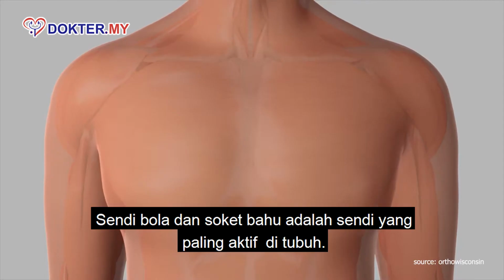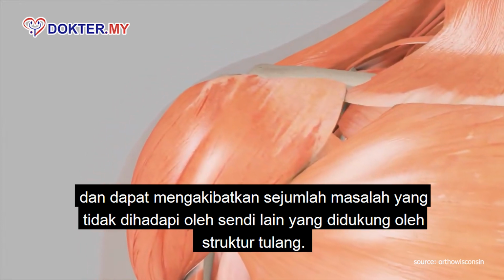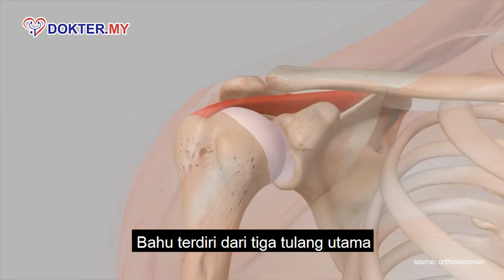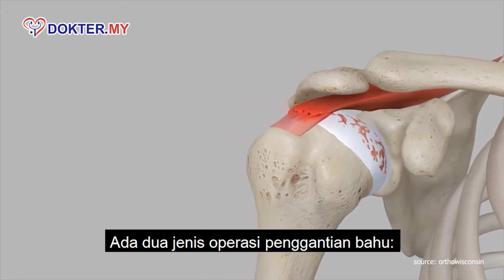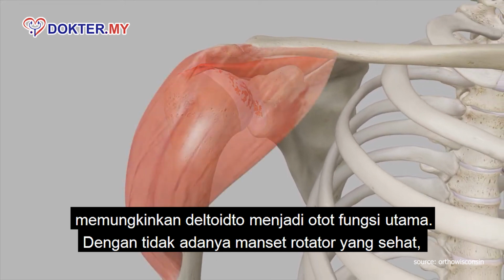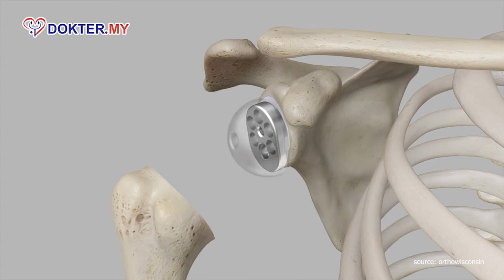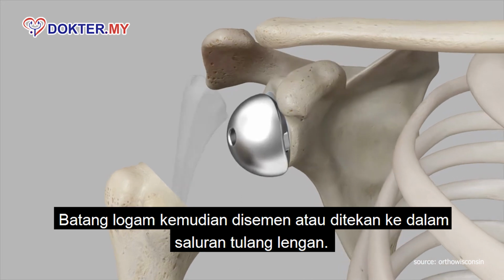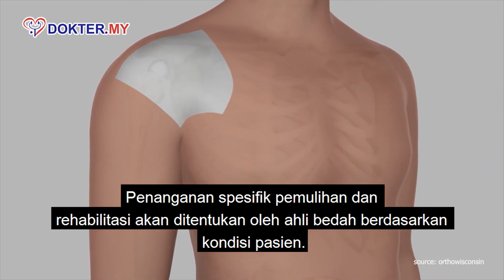PROSEDUR REVERSE SHOULDER TREATMENT | Dr. Lee Woo Guan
Dokter.my, startup Jerman yang membantu pasien dari Indonesia mendapatkan layanan kesehatan terbaik di Malaysia.